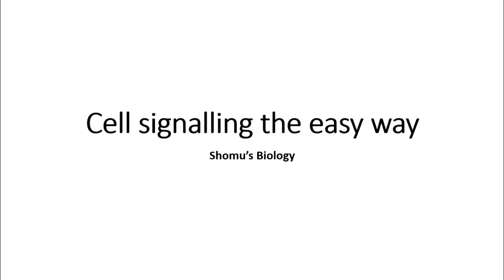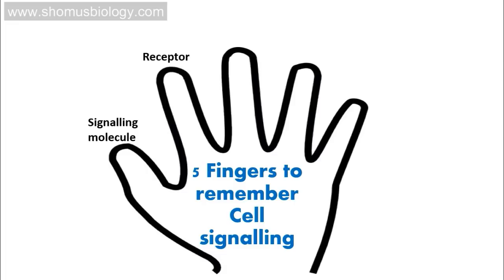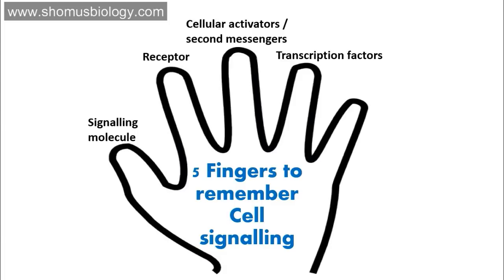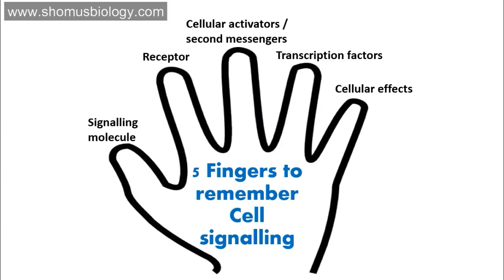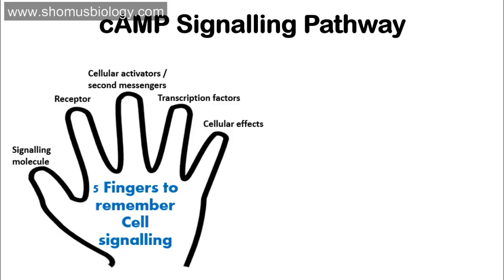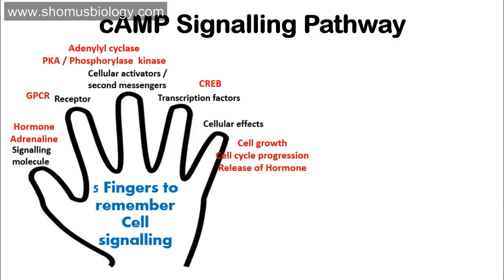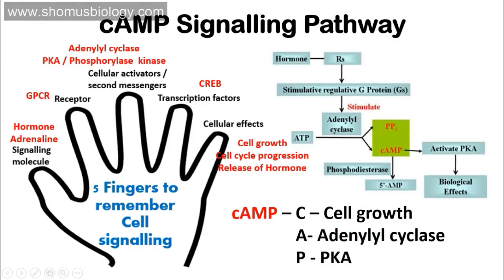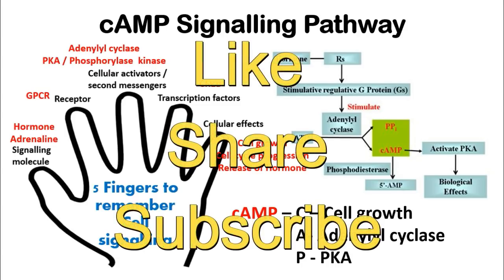cAMP signaling pathway | cyclic AMP pathway made easy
cAMP signaling pathway | cyclic AMP signaling made easy - This lecture explains about the cyclic AMP signaling pathway details and steps of cAMP signaling pathway. This lecture also explains the easiest way to remember cyclic amp signaling with the help of easy to remember mnemonics. cyclic amp signaling is a part of G protein coupled receptor mediated cell signaling pathway involving GPCR signaling.